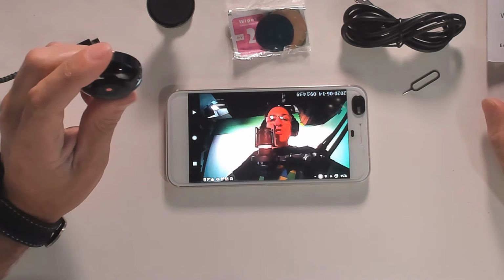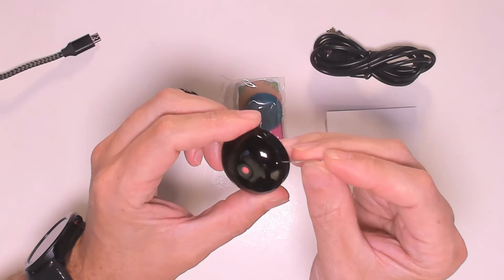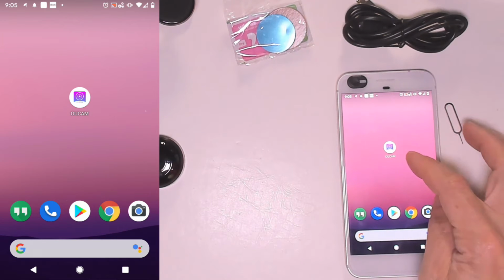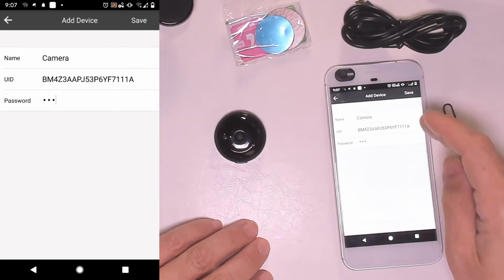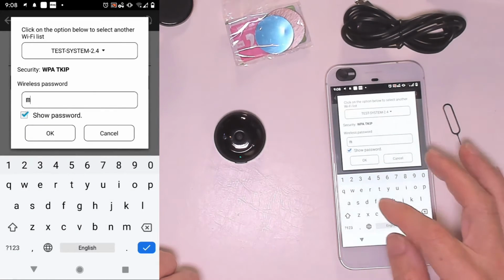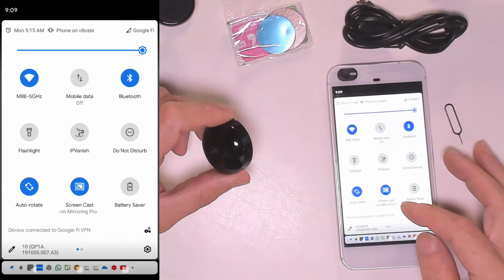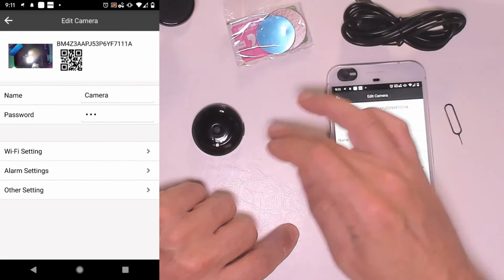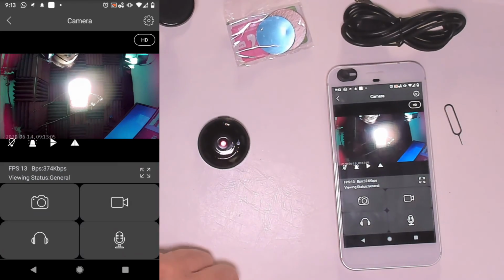HOW TO PAIR: Oucam Small Spy Cam Wireless 1080P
Mini Hidden-Camera WiFi-Spy Camera Wireless 1080P, Oucam Small Spy Cam Nanny Cam with Audio and Video Recording Micro Surveillance Camera for Live Stream/Night Vision/Motion Activated with Phone APP

Oucam Small Spy